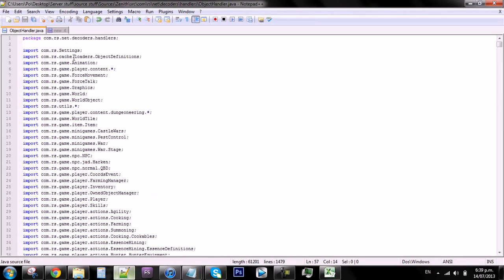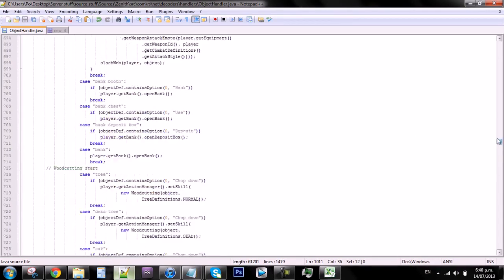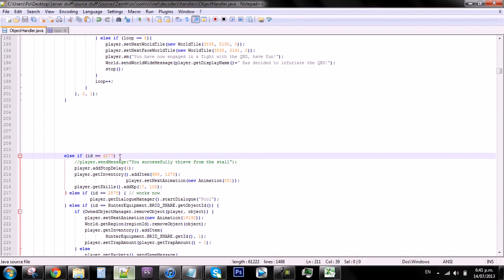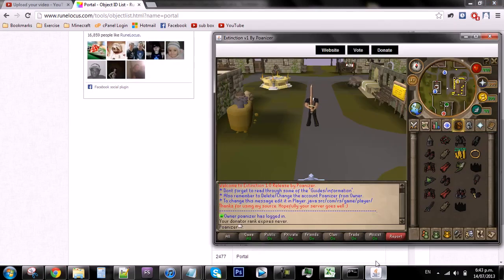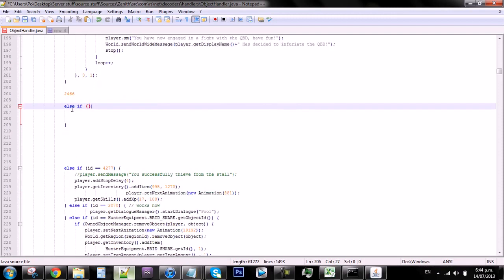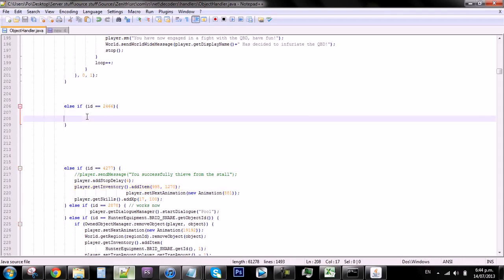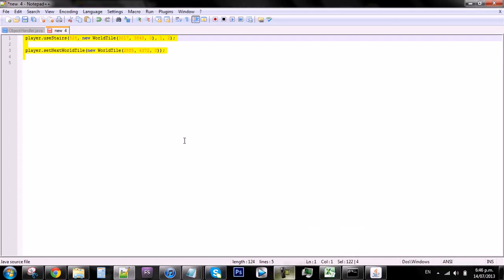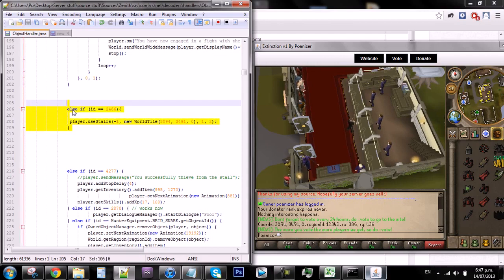Rsps 667 Tutorial 18 How To Make And Edit Objects + How To Make A Portal 5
This video is semi average i would say, i mucked up my words a few times but hopefully it helps some people.

I got this as a request so i released it tonight, i will be going on holiday for about a month so there will be no videos. This video may be a bit rushed but i hope people can still understand it.

And like always This isn't the most professionally done tutorial since I don't know much java but i just try help the beginners to RSPS coding.